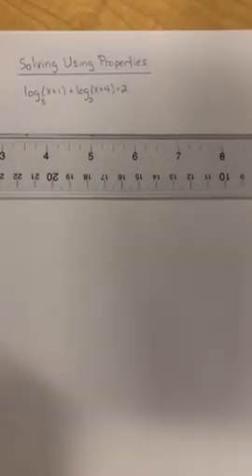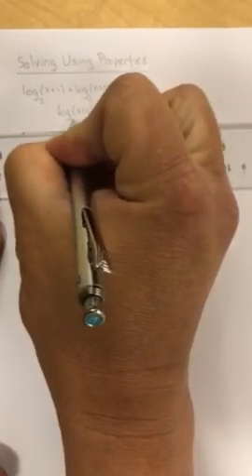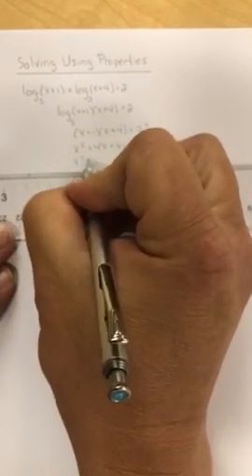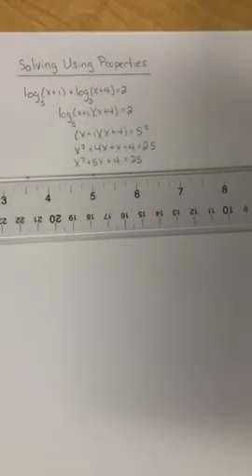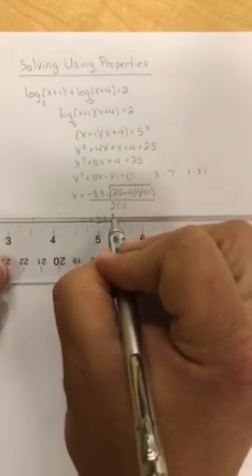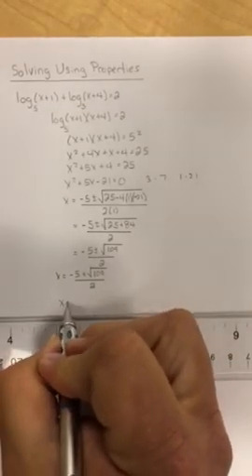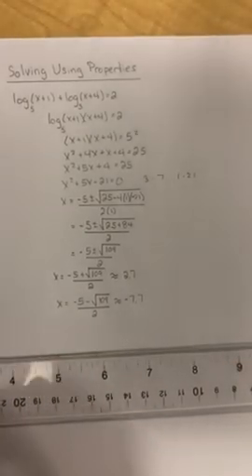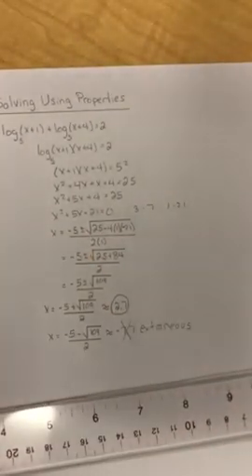Solving Logarithmic Equations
Log + log = #